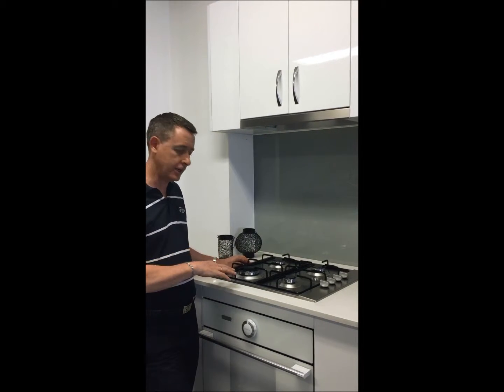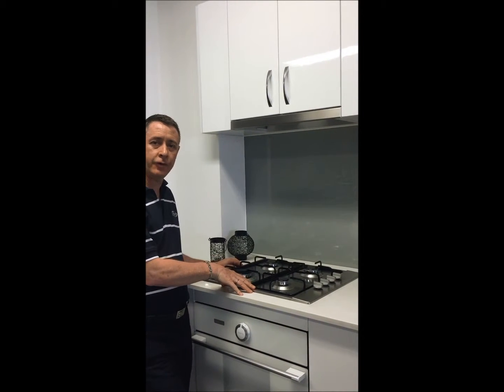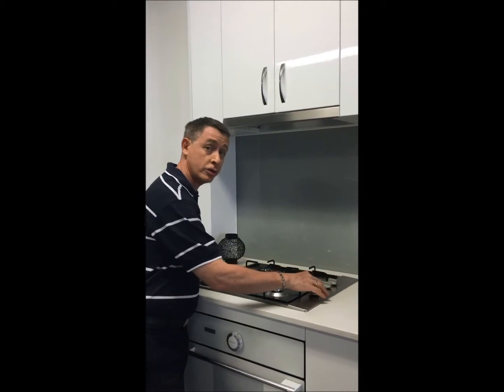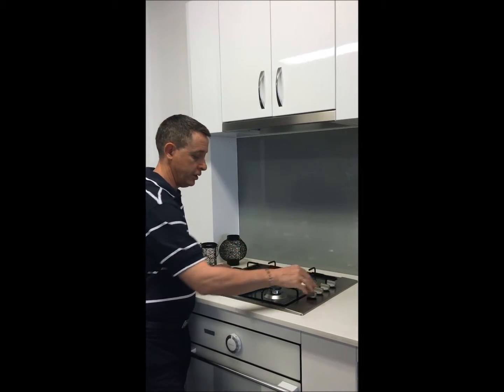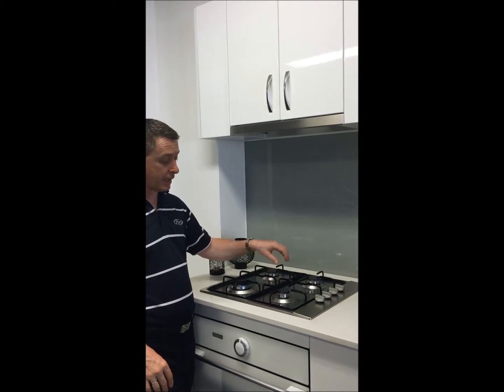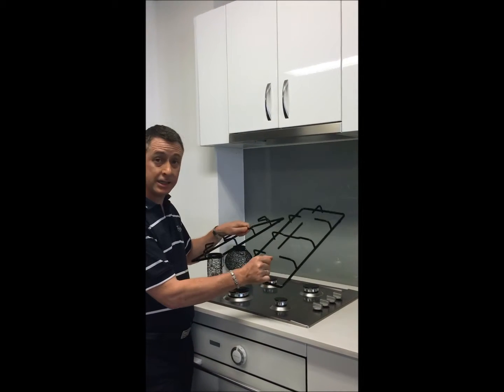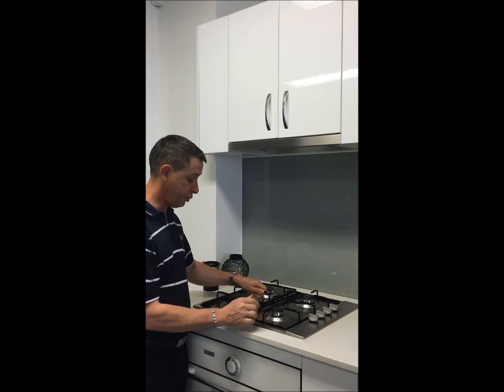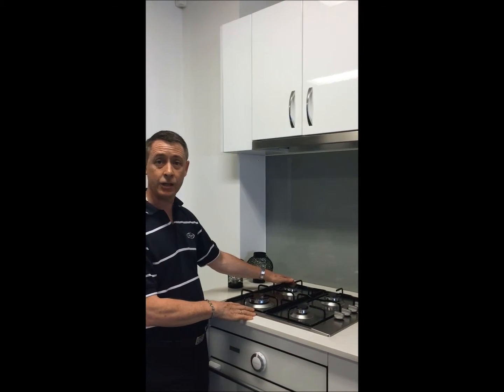Buying Guide For the Fiori Standard 60cm Gas Cook Top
You have four cooking burners with one being a wok burner. You then have 2 x medium burners and one small burner. You can use a variety of different sized pots and pans on the cooktop.

The cooktop is set up for cooking with Natural Gas but can easily be converted to LPG. A conversion kit comes standard with the cooktop

Cleaning

An easy and simple wipe each time you use it is all you need to do.

The cooktop will sit nice and flush with your bench top and will be a nice touch to your kitchen by the way it looks and cooks.

Operation

You control the ignition and flame by the knobs located at the front of the cooktop

The cooktop is fitted with electronic ignition so all you have do is to turn the knob to the flame symbol to ignite the desired burner.

The enamel iron trivets provide support for all your pots and pans.